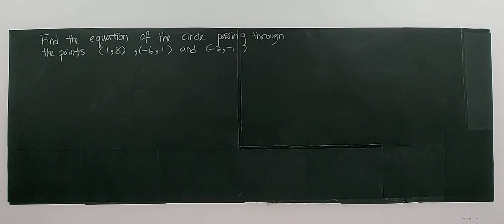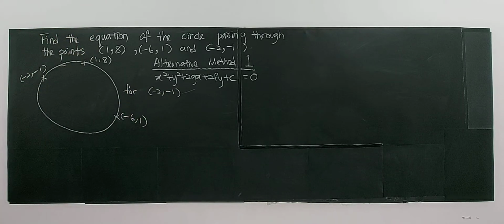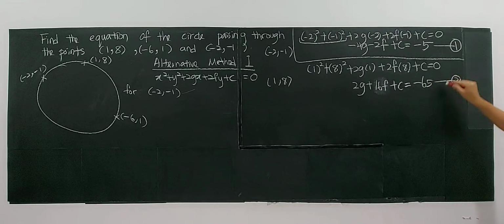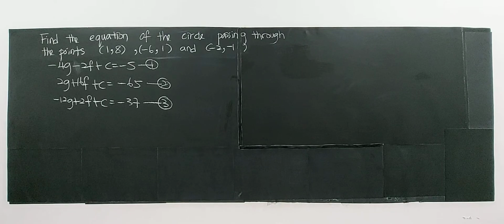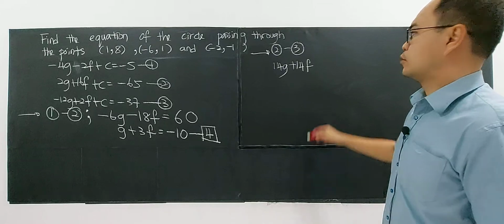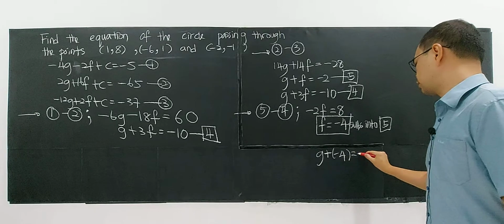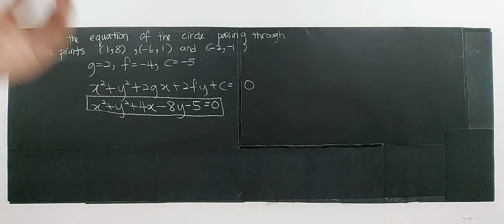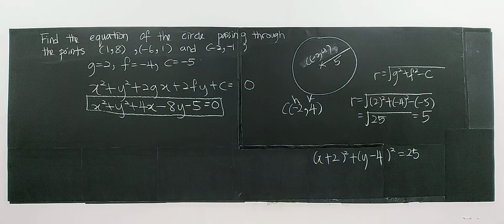Equation of a Circle 3 (STPM/Pre-U)